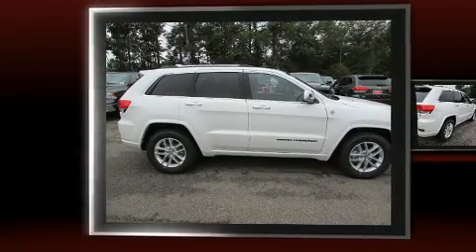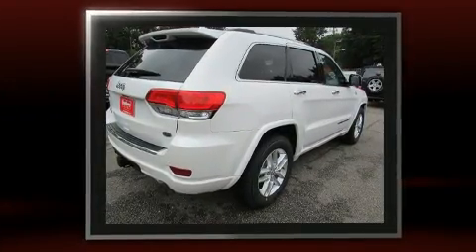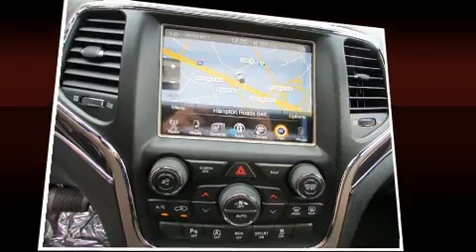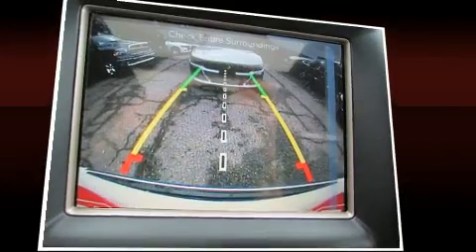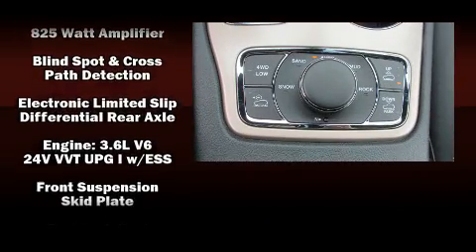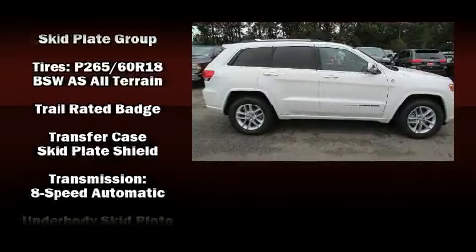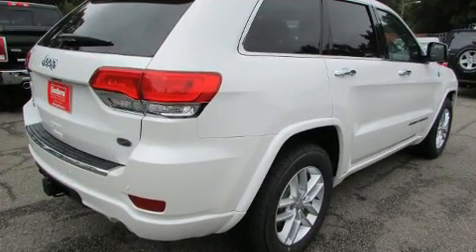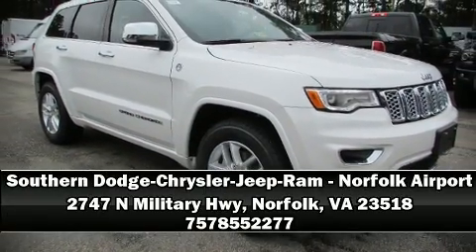2017 Jeep Grand Cherokee Overland in Norfolk, VA 23518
Take command of the road in the 2017 Jeep Grand Cherokee. Smooth gearshifts are achieved thanks to the refined 6 cylinder engine, and load leveling rear suspension maintains a comfortable ride. Four wheel drive allows you to go places you've only imagined. Top features include rain sensing wipers, an automatic dimming rear-view mirror, a blind spot monitoring system, automatic dimming door mirrors, a power rear cargo door, cruise control, a trailer hitch, and voice activated navigation. Features such as automatic climate control and leather upholstery prove that economical transportation does not need to be sparsely equipped. Rear passengers enjoy the seat heating functionality, keeping them warm during the winter months. With high intensity discharge headlights illuminating your path, you'll always appreciate maximum visibility. For drivers who enjoy the natural environment, a power moon roof allows an infusion of fresh air. Audio features include an AM/FM radio, steering wheel mounted audio controls, and 19 speakers, providing excellent sound throughout the cabin. Jeep also prioritized safety and security with features such as: dual front impact airbags with occupant sensing airbag, head curtain airbags, traction control, brake assist, anti-whiplash front head restraints, a security system, an emergency communication system, and 4 wheel disc brakes with ABS. Safety and maximum capability are assured via self leveling rear suspension, which maintains optimal driving geometry. Our team is professional, and we offer a no-pressure environment. We'd be happy to answer any questions that you may have. We are here to help you.